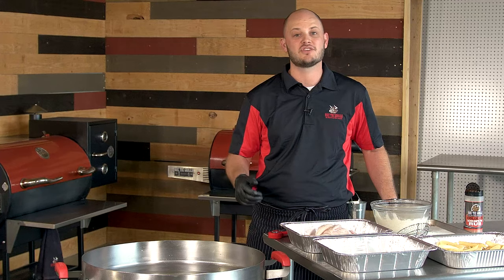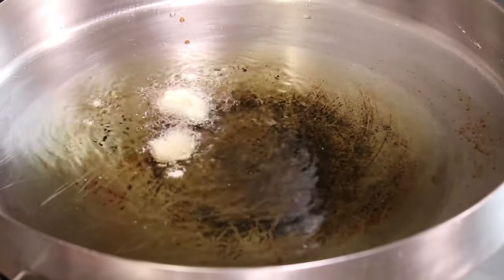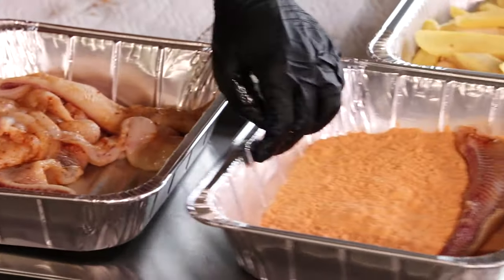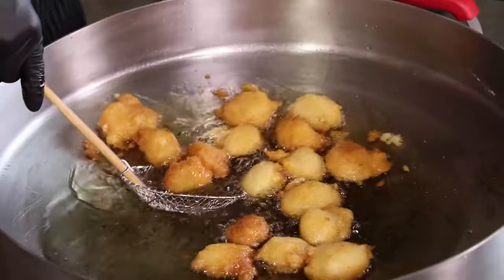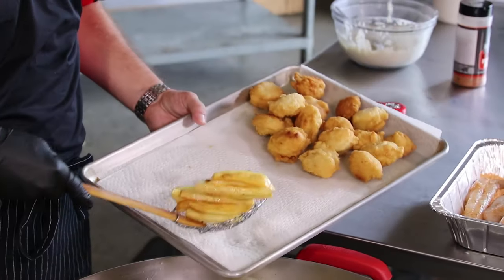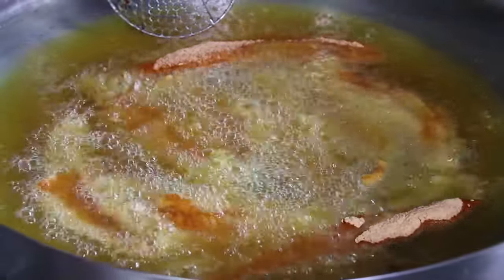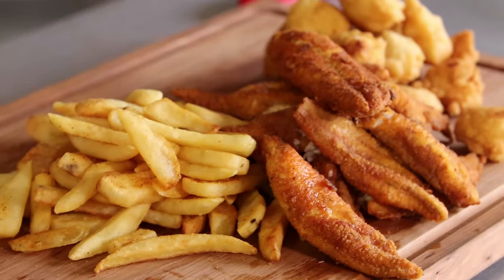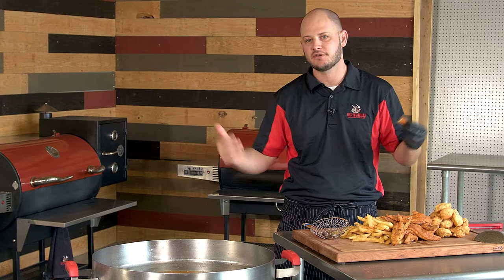Spicy Fried Catfish and Hushpuppies with Chef Greg | REC TEC Grills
Chef Greg is ready for a fish fry! Catfish, hushpuppies, and French fries are all too easy on the RT-G450 Matador!

Ingredients:
1. Hushpuppy mix
2. Catfish filets
3. 1 tsp. Durty Gurl Bloody Mary Rub seasoning
4. Cornmeal
5. Flour
6. Cayenne
7. Chili powder

Hushpuppies
Hushpuppy mix fried in the Matador for 10 minutes. Be sure to flip them to get them fully cooked.

Catfish:
Dredge your catfish in a mix of flour, cayenne powder, and chili powder.
Fry them in the Matador for 8 to 10 minutes.